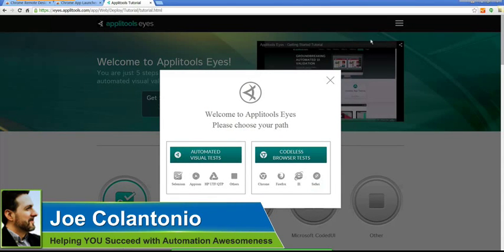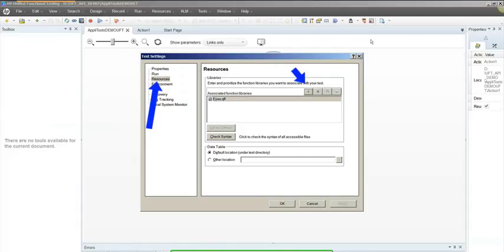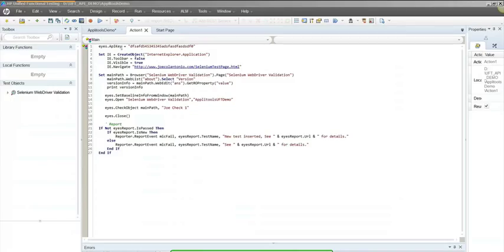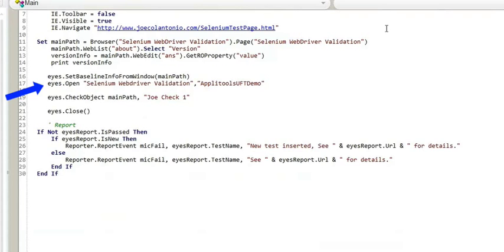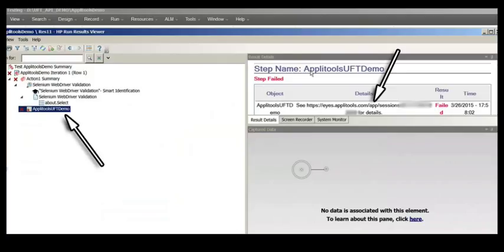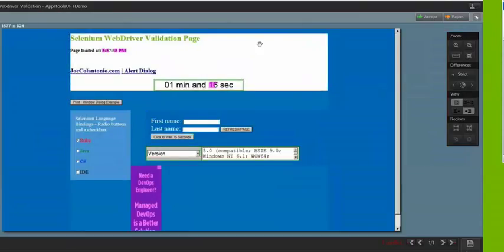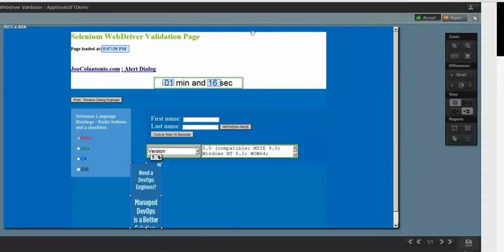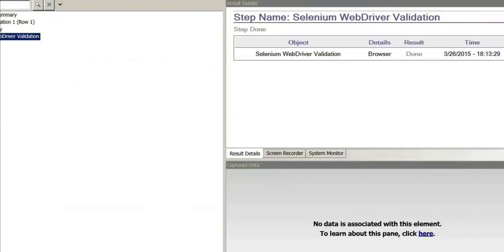How to use Applitools Visual Validation Testing with UFT/QTP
In this video I show you everything you need to get up an running using Applitools with UFT. I show you how to add a Applitools validation check to an existing QTP/UFTtest script. We also take a look at how to handle dynamic values.